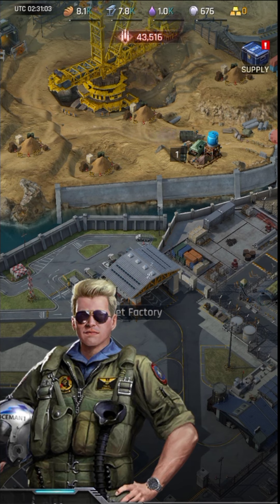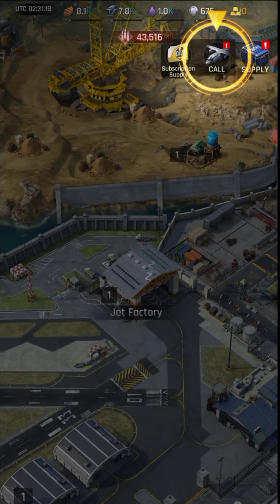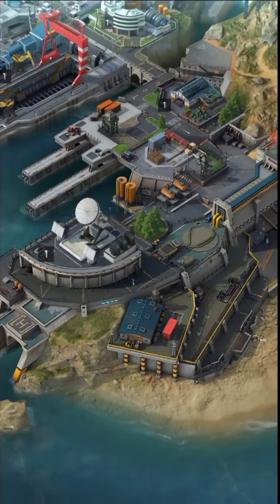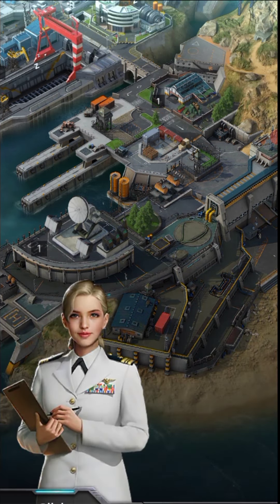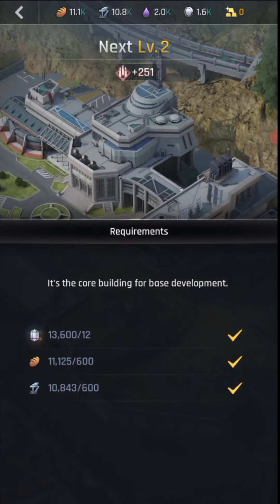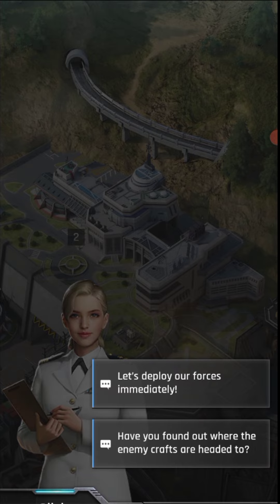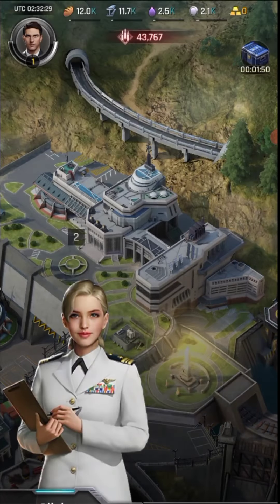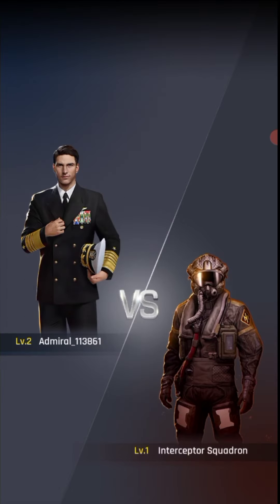GUNSHIP BATTLE CRYPTO CONFLICT FIRST IMPRESSION